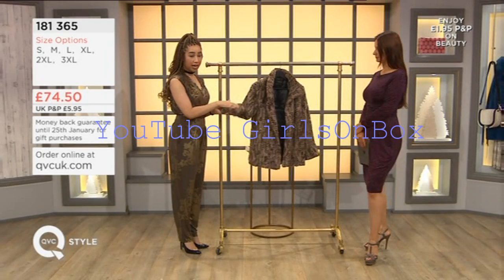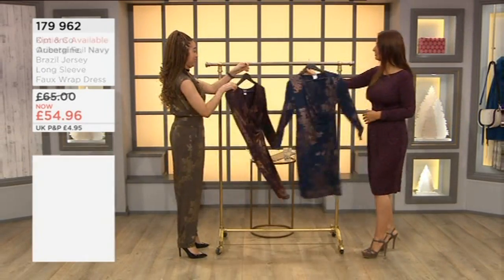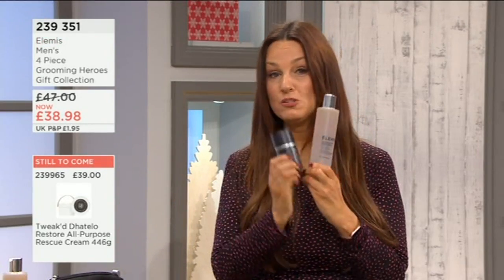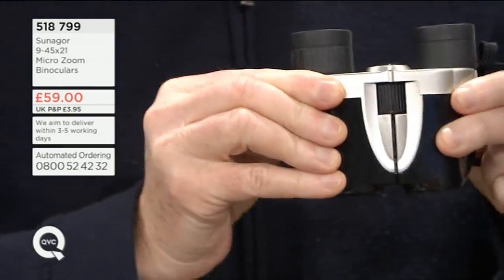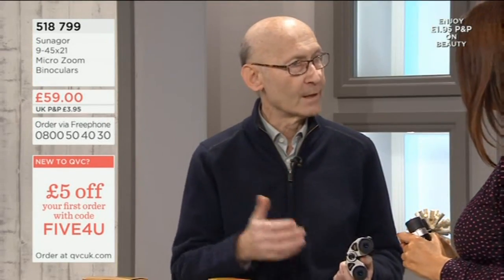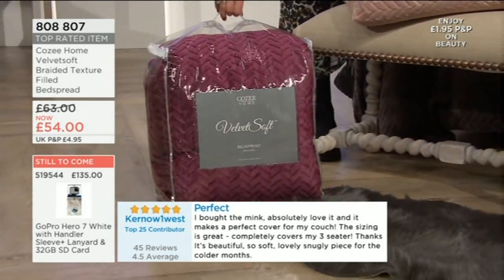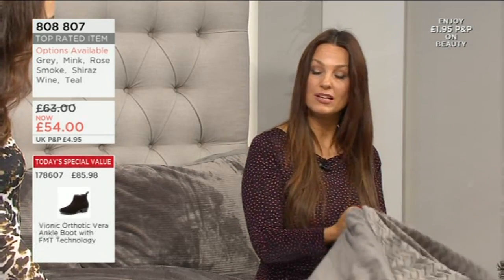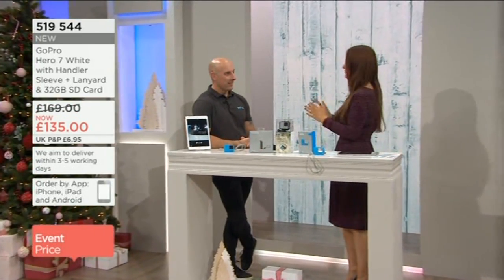Catherine Huntley - Tight Dress - Sexy Heels - 26 Nov 2019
Catherine Huntley - Tight Dress - Sexy Heels - 26 Nov 2019 - Busty